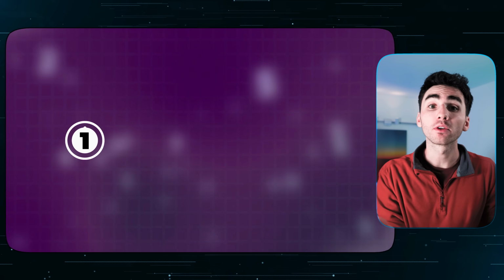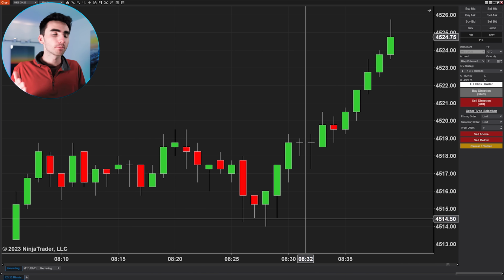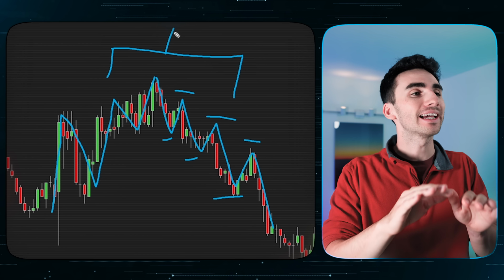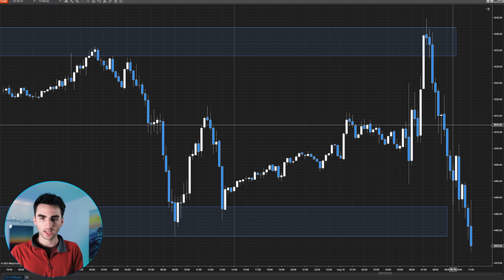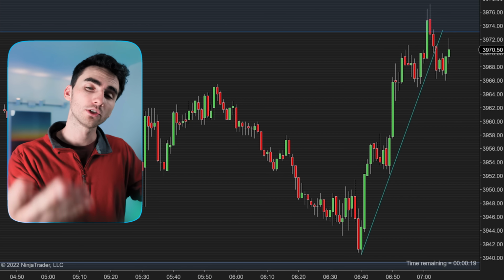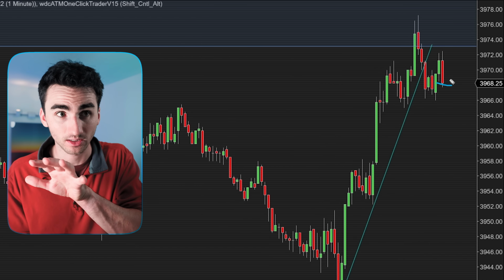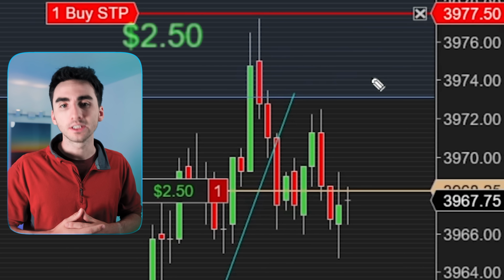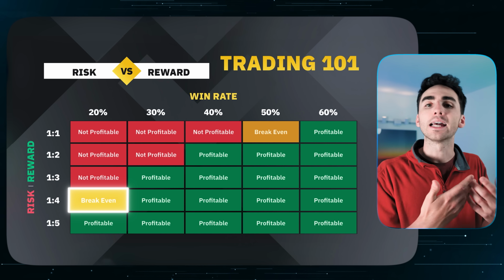How to Grow $1000 to $100,000 Day Trading in 2024 | 100x Strategy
0:00 - How To Start Growing
0:38 - How To Get 450x Leverage
1:48 - How To Safely Use Leverage
2:57 - 100x Account Growth Rules
3:47 - $1000 to $100k Trading Strategy
5:36 - Trade Entry Checklist For a $1000 Account
11:12 - The Key To Every Profitable Strategy